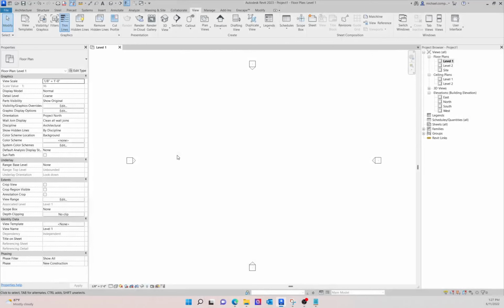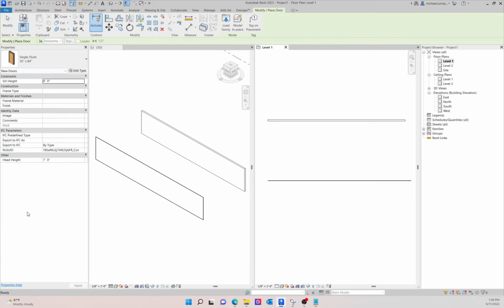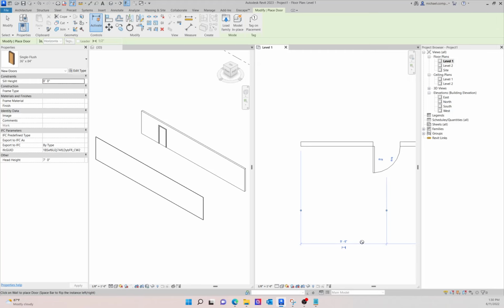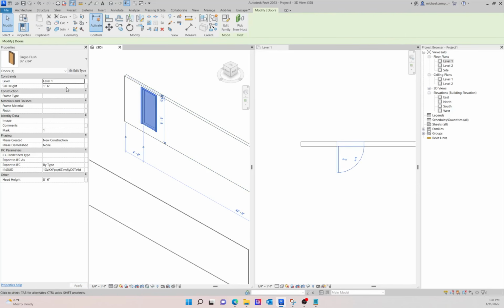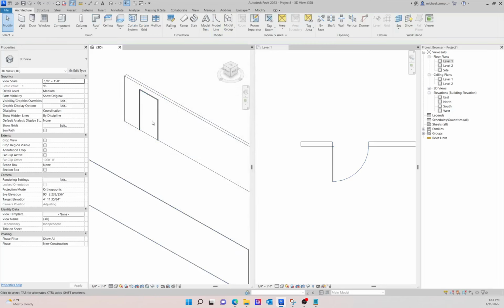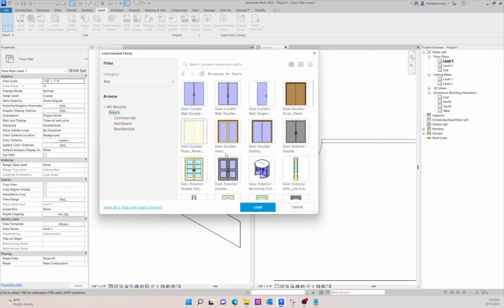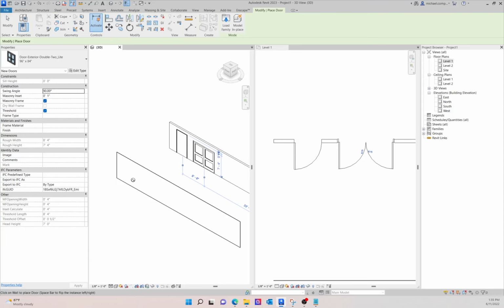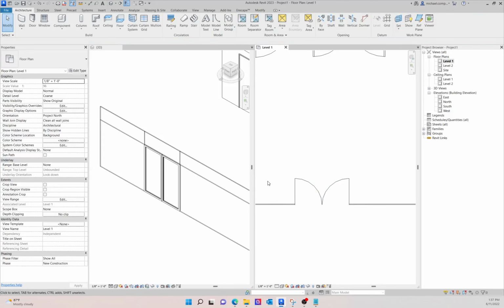REVIT 101: Doors